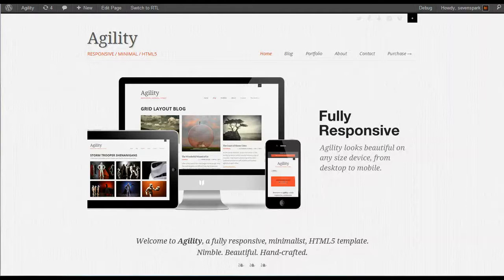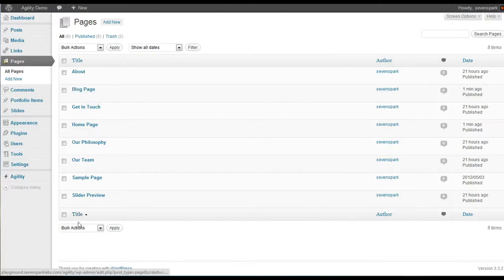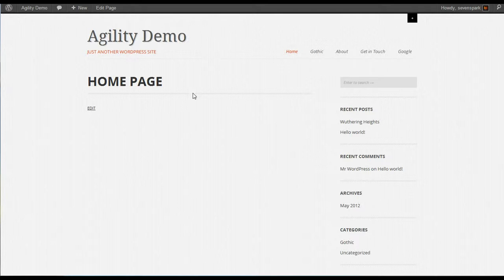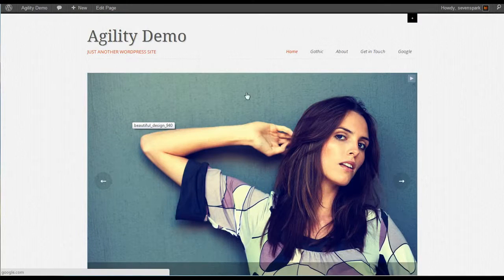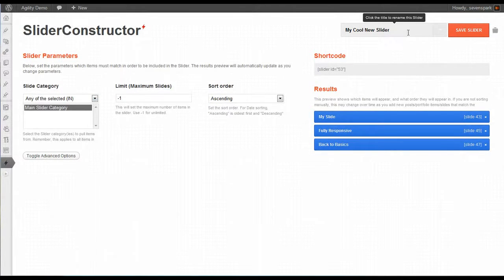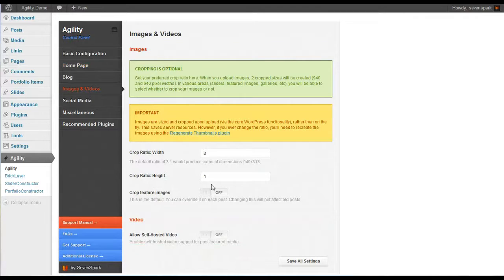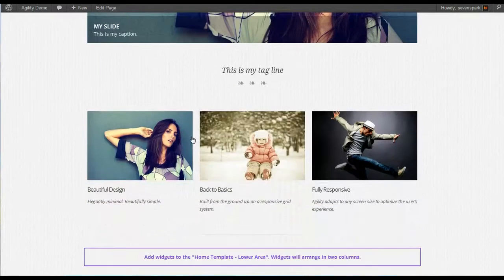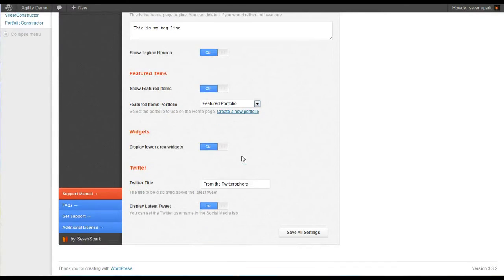Agility WordPress Theme - Creating a Home Page [Part 1]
This tutorial covers creating a static home page like in the demo.